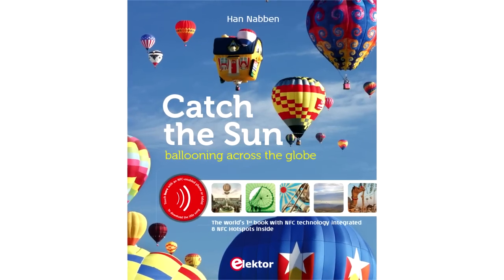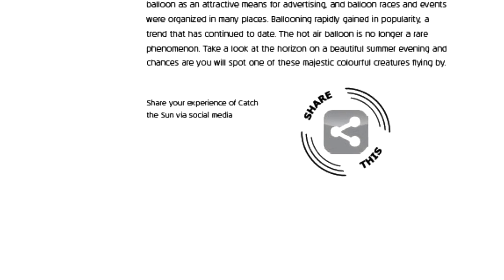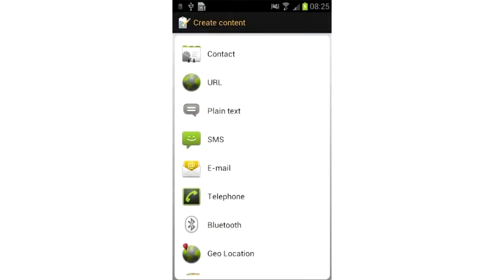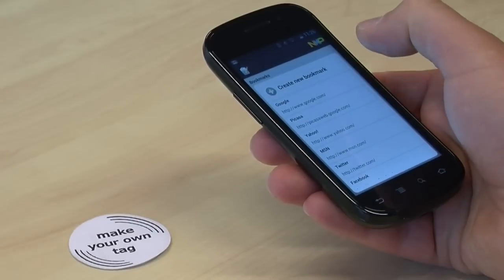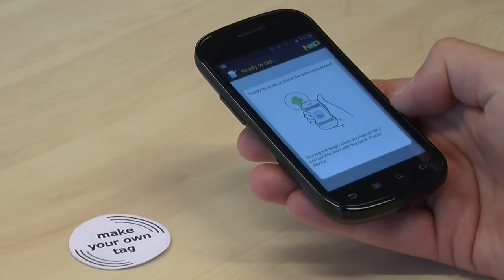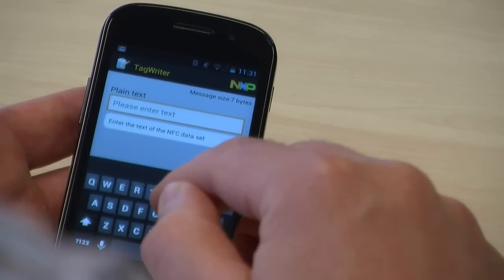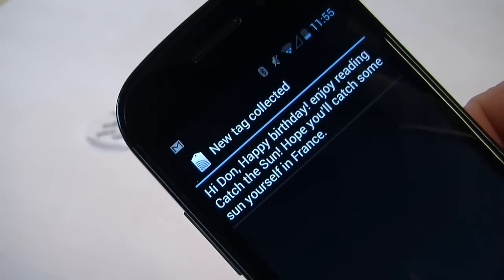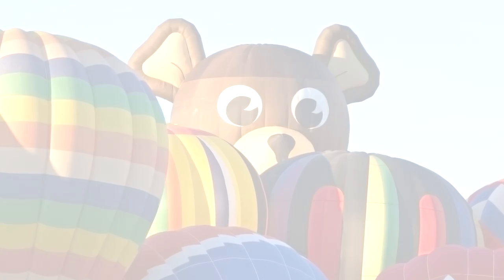Elektor book - Catch the sun - How-to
CATCH THE SUN provides a fascinating look into the history, science, practice and beauty of ballooning. The full integration of NFC chips in the book is a unique innovation which has not been used before.
When a smartphone or tablet with "NFC-inside" is held against a page with an NFC tag:
movie clips are automatically started | readers can connect to social media | free music can be downloaded | background information on NFC can be accessed | digital content can be added to the book by the reader.